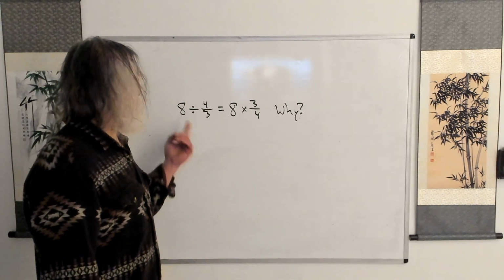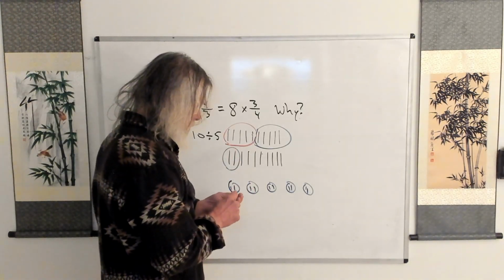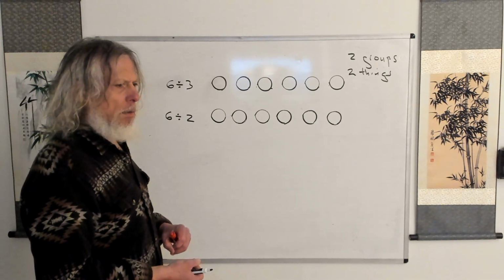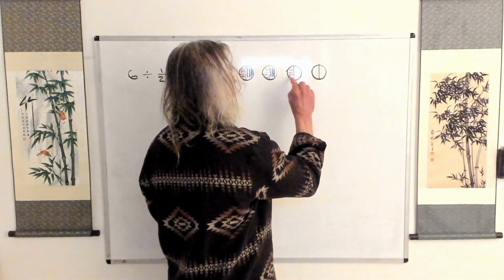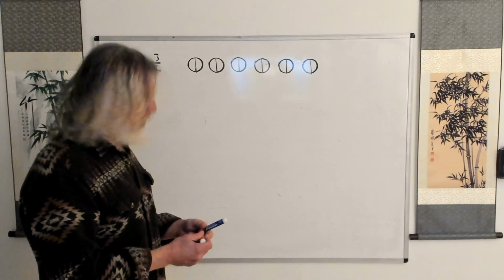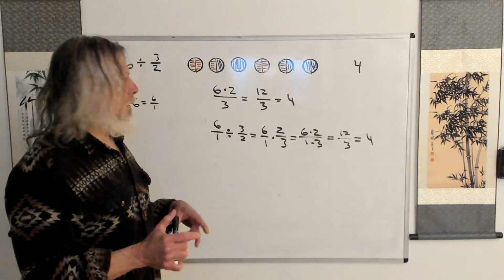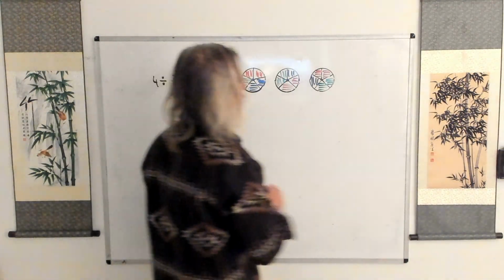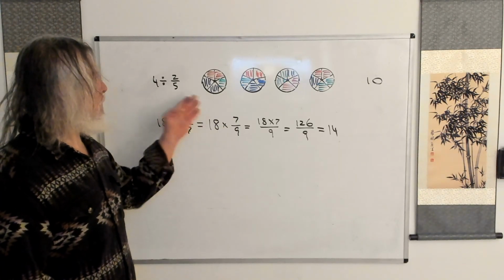Dividing Fractions: Why Do We Flip and Multiply? 19Mar2026